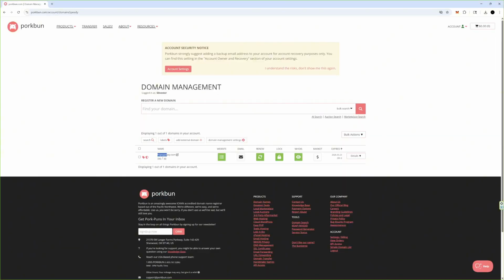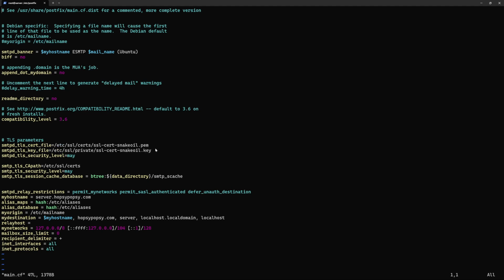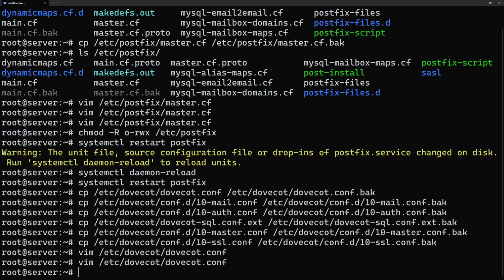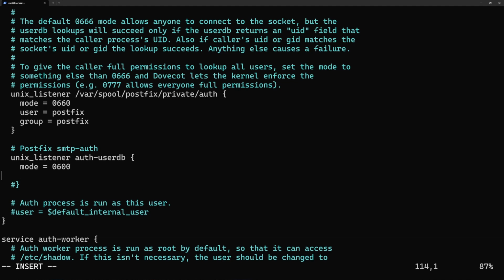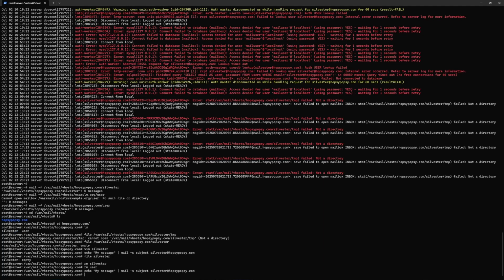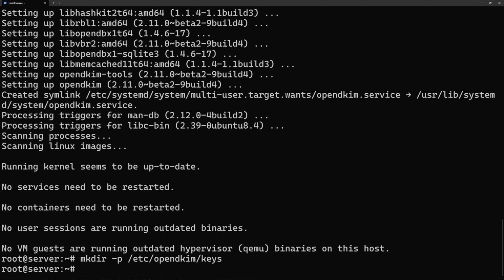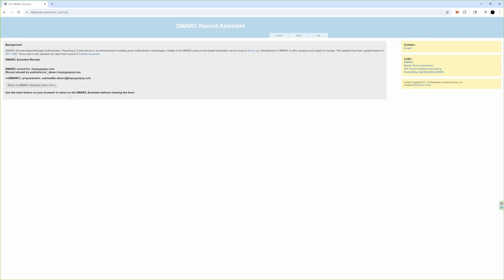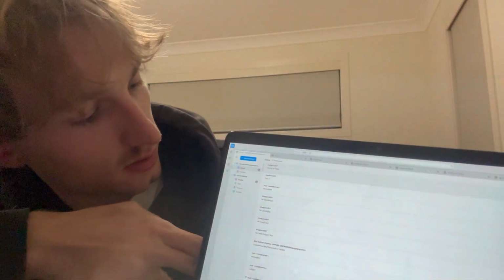Building a Self-Hosted Mail Server - PART 3 THE FINALE Manual Config Pain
I’ve built my own fully functional mail server without relying on pre made Docker images or plug and play solutions. This setup covers everything from Postfix, Dovecot, MySQL, to SPF, DKIM, DMARC, and SpamAssassin. I hope video benefits you and I’m wishing everyone the best :)
— Hopsy

Content:
0:00 Intro Yap
0:45 Domain Records
1:15 Installing Updates and Packages
2:46 Postfix Configuration
4:24 SSL Certs
5:15 SQL Configuration
12:30 Postfix main.cf Configuration
15:00 MySQL Configuration Files
18:40 Postfix main.cf Configuration
24:00 Dovecot Configuration
41:15 Testing Email Sending
42:15 Email Sending Debugging
53:32 Successful Email Receiving
55:30 Mail Client Setup
1:00:30 SPF, DKIM, DMARC
1:17:04 Spam Assassin Configuration
1:23:50 Final Testing
1:26:00 End Yap